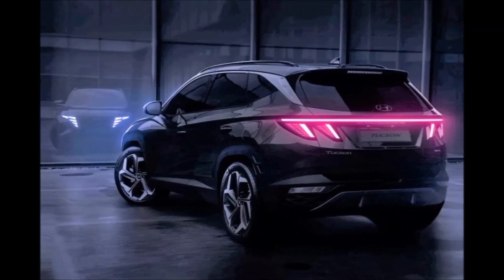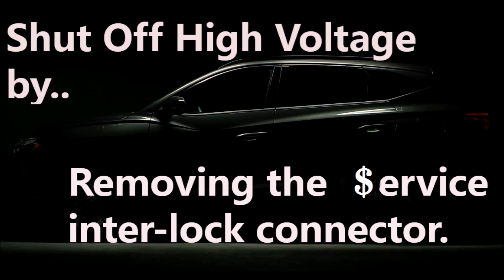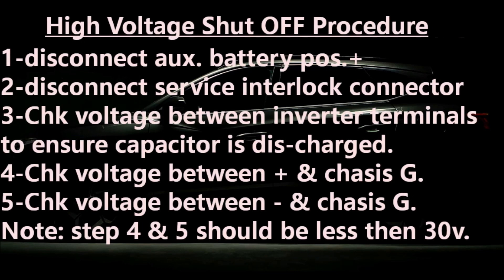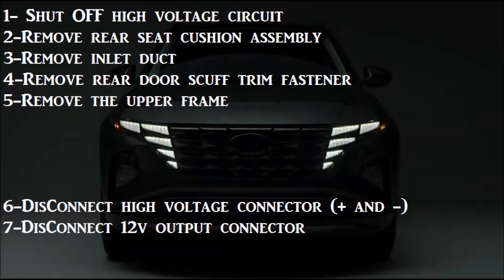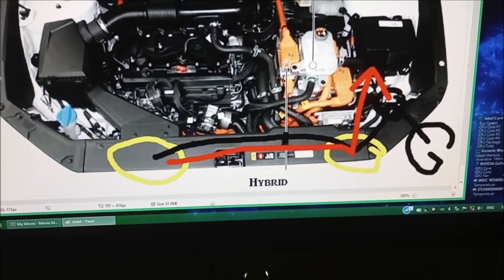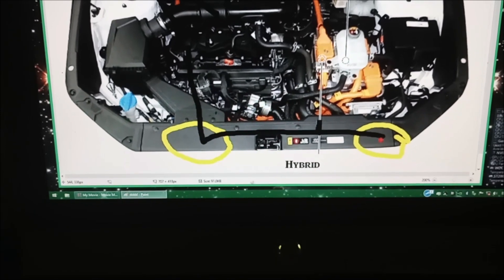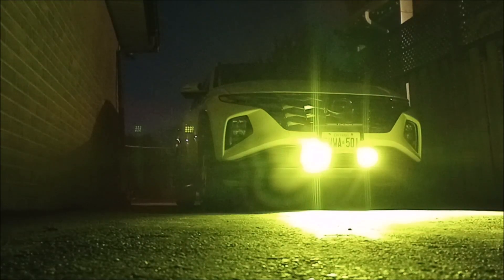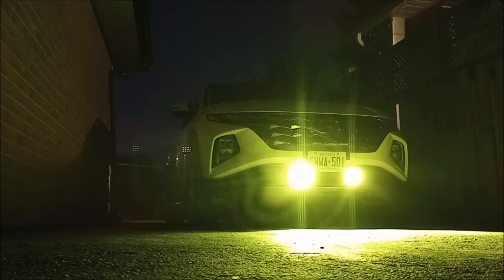Hybrid Fog Light Options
Fog light wiring method for hybrid and PHEVers.